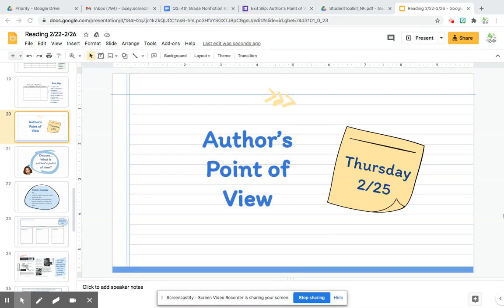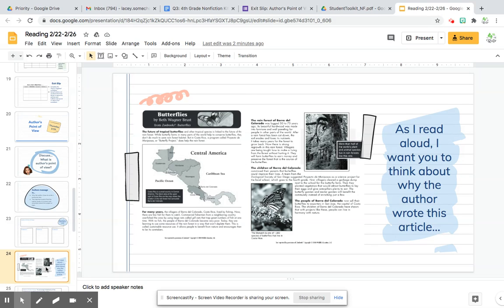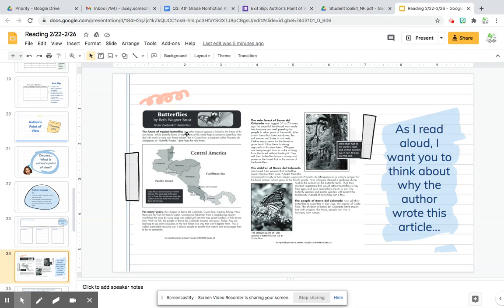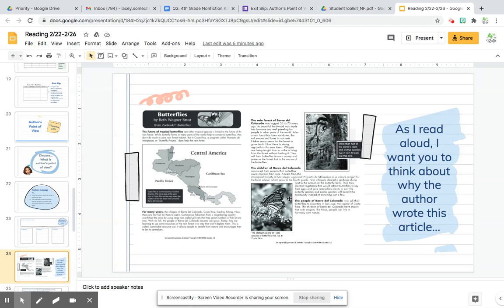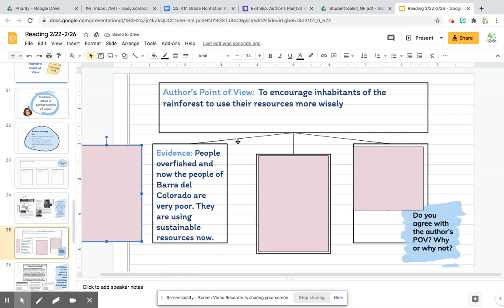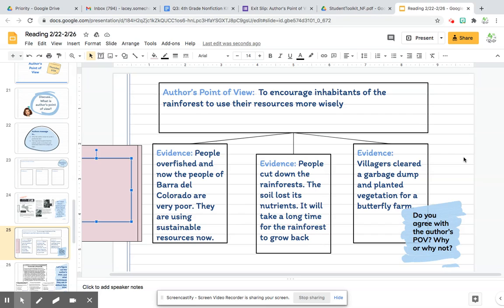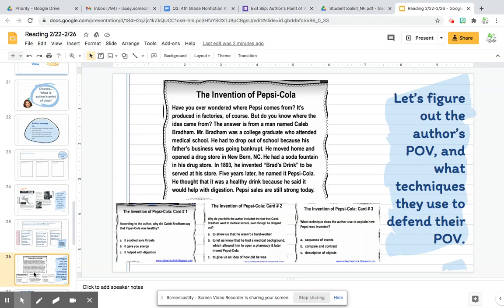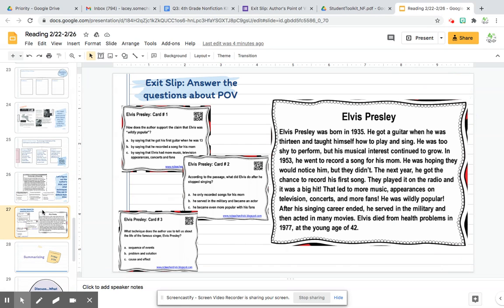Thursday, February 25: What's the Author's Message?